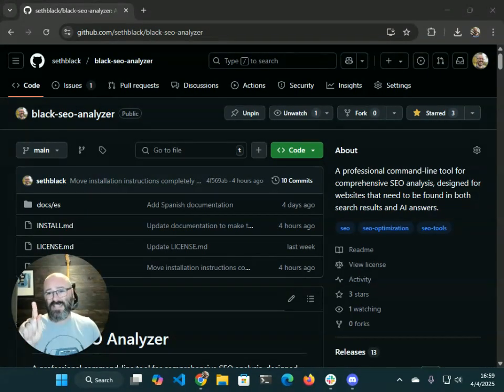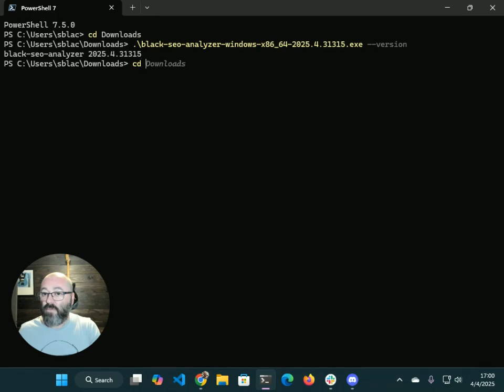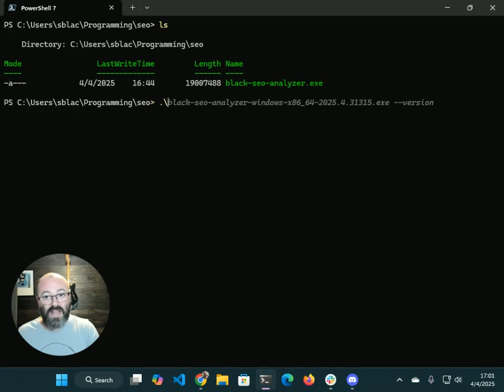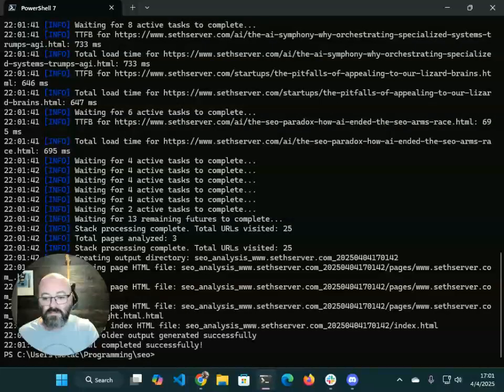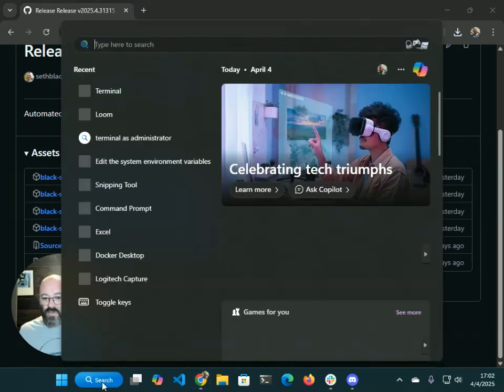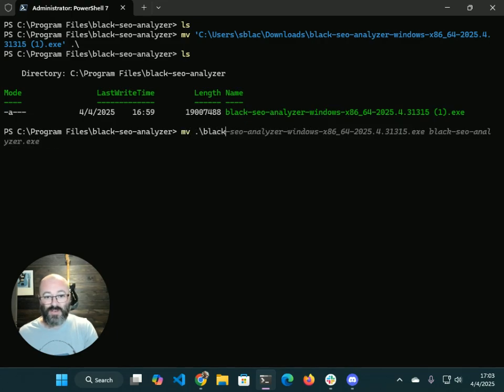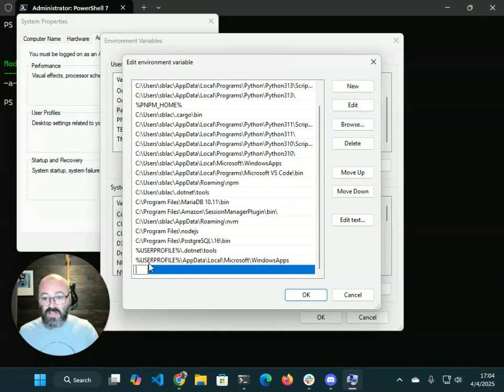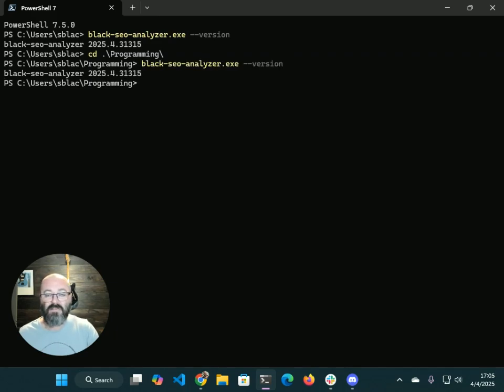How to Install Black SEO Analyzer on Windows 11 [Old]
Hey y'all, Seth here (dev behind Black SEO Analyzer). You've seen the tool, now let's get it fired up on your Windows rig. This video walks through the Windows installation process from download to first run.

I know not everyone wants or needs the same setup, so I'm showing you two ways:

Simple Setup (No Admin Needed): If you just want to grab the executable and run it from a specific project folder, this is for you. We'll download from GitHub releases and have it running in no time. Easy peasy.
Advanced "Power User" Install (Admin Required): Want Black SEO Analyzer in your system PATH so you can call it from any directory in your terminal? This is the way. We'll move it to Program Files and tweak environment variables for ultimate command-line convenience.
Follow along as we navigate GitHub, the command line (or File Explorer!), and get Black SEO Analyzer installed and verified. Whether you're doing a quick one-off crawl or integrating it into complex workflows, this video gets you started on Windows.

👍 Like this video if it helped you out!